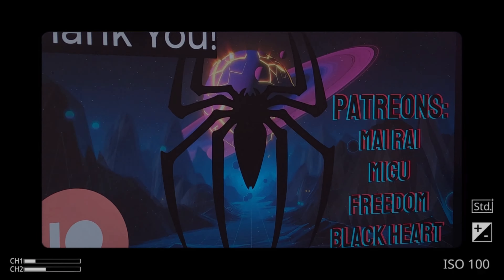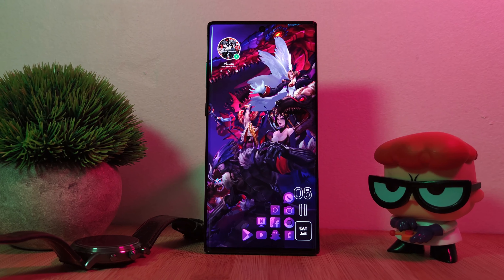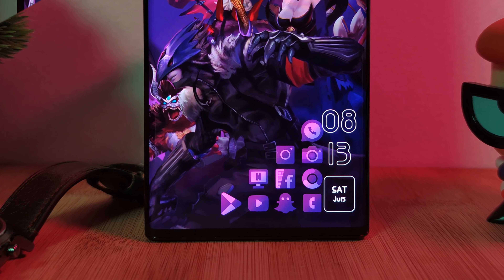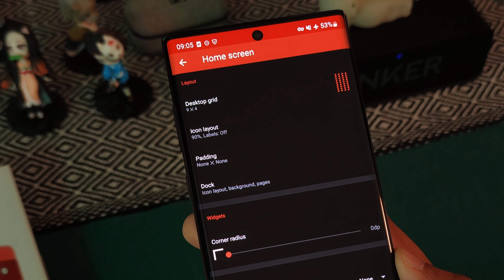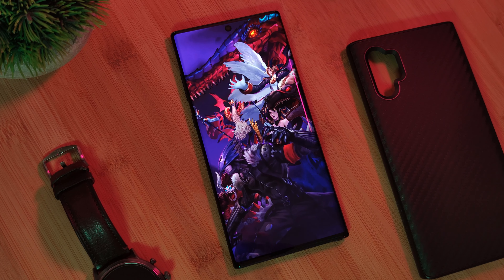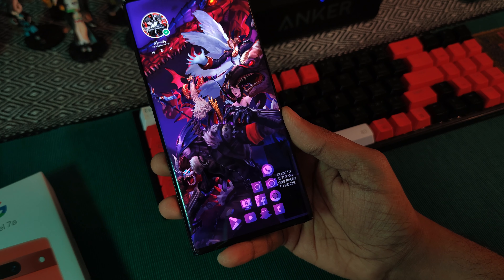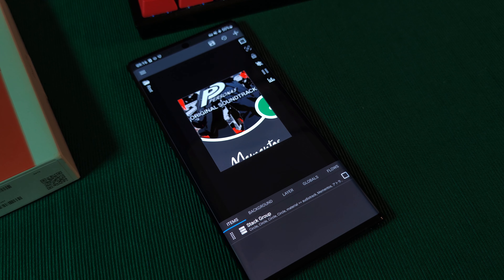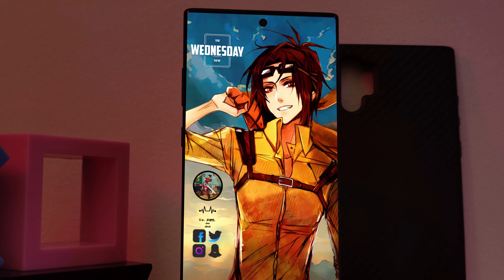Digimon SEVEN Demon Lords - Live Wallpaper & Android Setup - Anime Homescreen Setup -EP171 - Digimon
This week with a request score of over 50,000, I bring you guys an awesome homscreen setup for your Android devices. This time for all 7 of Digimon's Demon lords with a step-by-step homescreen setup tutorial.

Customize your icons, wallpapers, widgets, and more to create an immersive Royal Knights experience.

It's a unique 7 demon lords (Digimon) live wallpaper and android homescreen theme, which you can setup in minutes.

I hope you guys like this Digimon theme -  Nova homescreen setup.

And make sure if you want to more live wallpapers, check out the epic live wallpaper's request section.